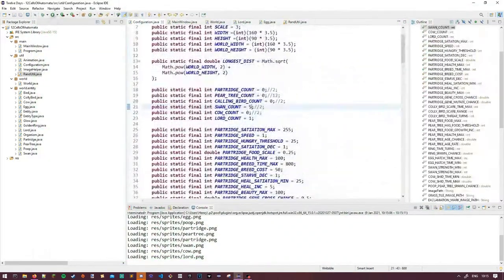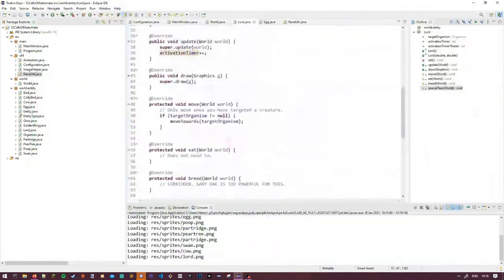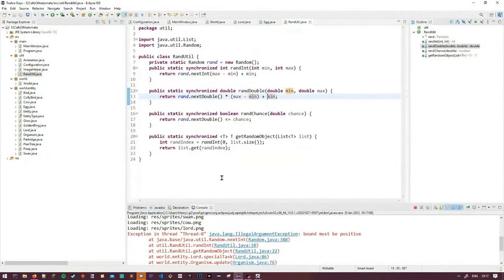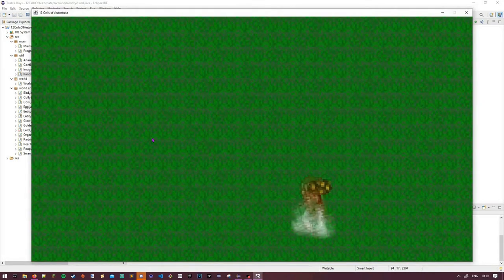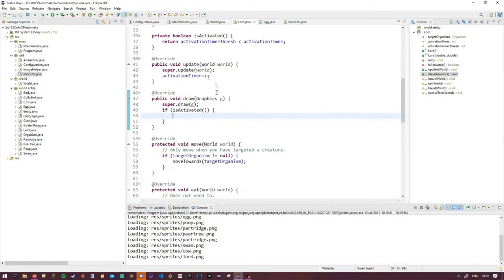Ten Lords A-Leaping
Hey howdy hey! Welcome to the tenth of 12 videos I am creating for the 12 days of christmas.

Each day (I might miss a few) I will be releasing a new video about a pseudo-cellular automata project I am working on where every day I add a new piece of functionality to the project. That functionality will be determined or inspired by the lyrics in the song!

Tear me to pieces in the comments.